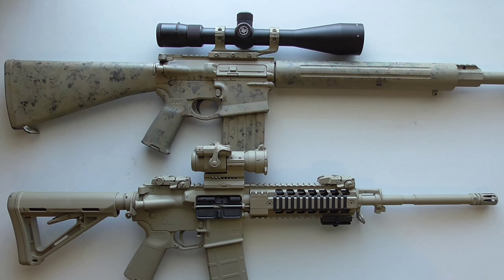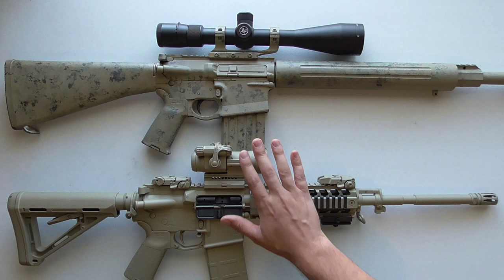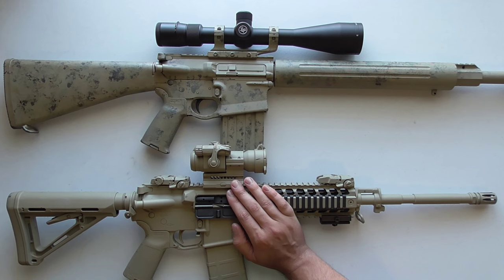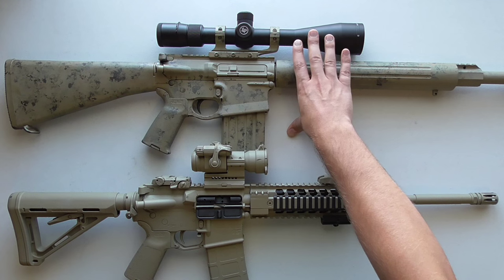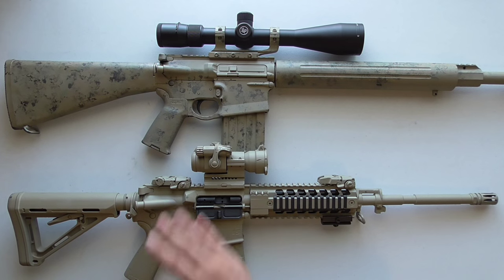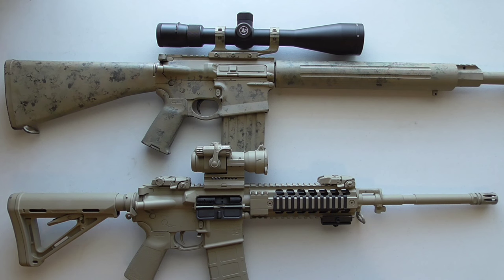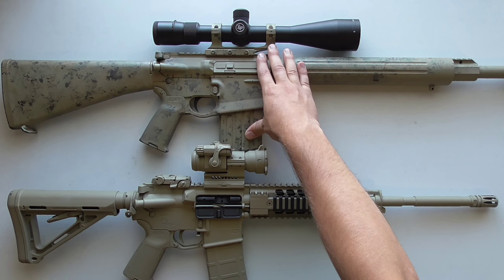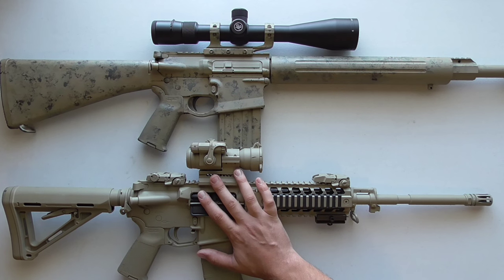Red Dot vs Rifle Scope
This is a video primarily for newcomers who are trying to decide between putting a red dot or a rifle scope on their rifle.  Hopefully This video will help inform you so you can decided what you would like to put on your rifle.